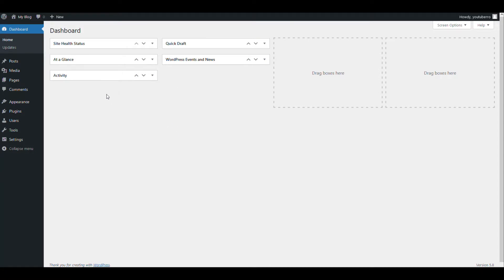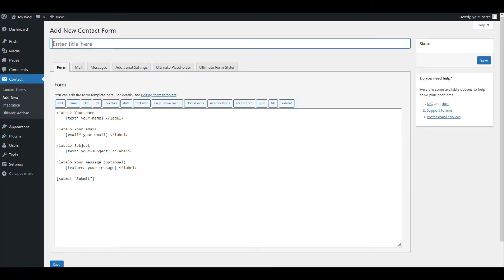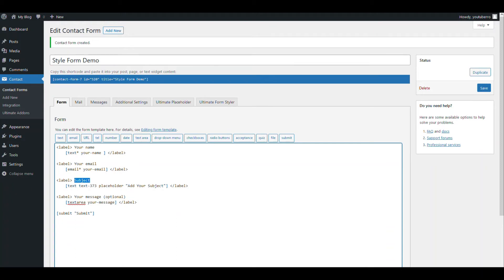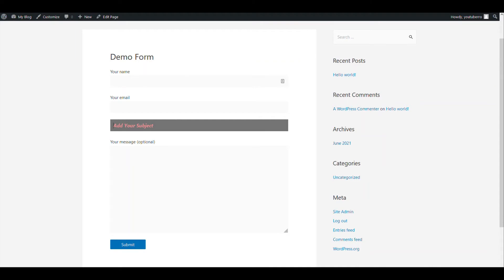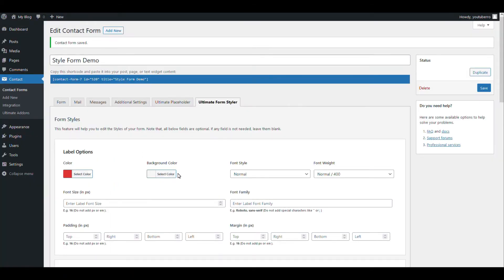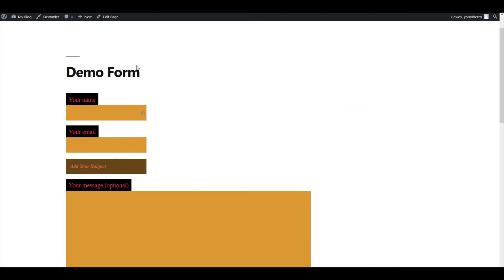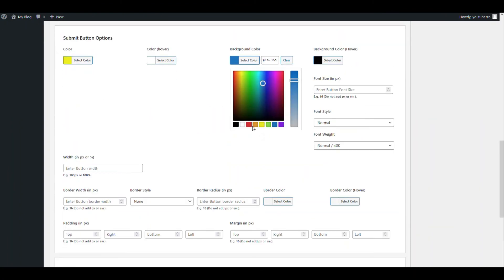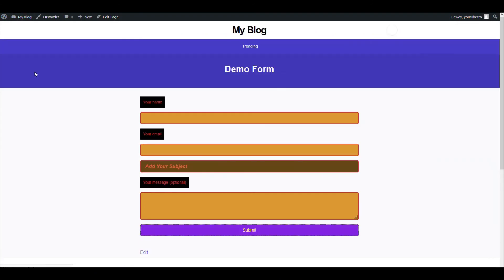How to style your Contact Form 7 Form without CSS/Coding | Contact Form 7 Styler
Ever wanted to style your Contact Form 7 Form without CSS, directly from the options panel? Then this tutorial is for you.  In this video, we have covered how to style your Contact Form 7 Form without CSS/Coding.

Contact Form 7 Styler is not available on Contact form 7, by default. So, how can we add them to Contact Form 7? That is where our Free WordPress Plugin "Ultra Addons for Contact Form 7" comes in handy.

Ultra Addons For Contact Form 7 can enhance features of your Website’s Form developed with Contact Form 7. This All-in-One Contact form 7 addon plugin has all the basic to advanced options which you may need for your Contact Form.